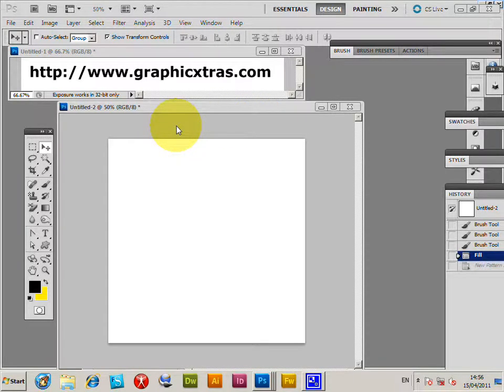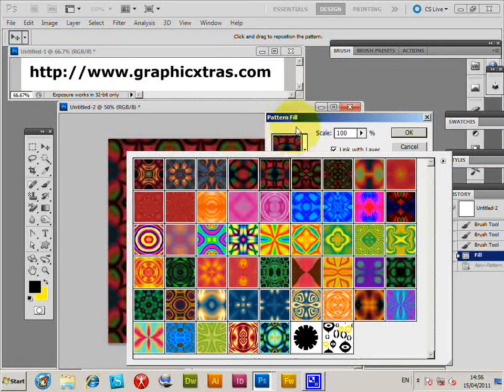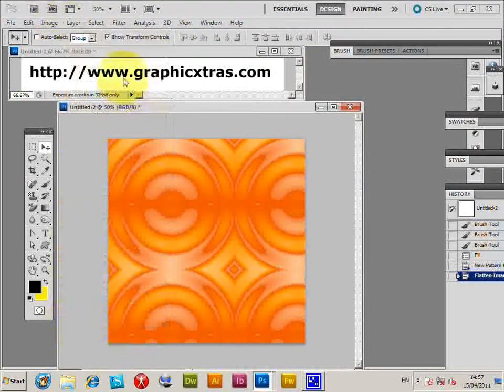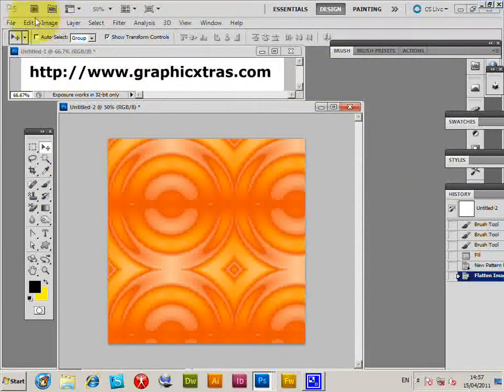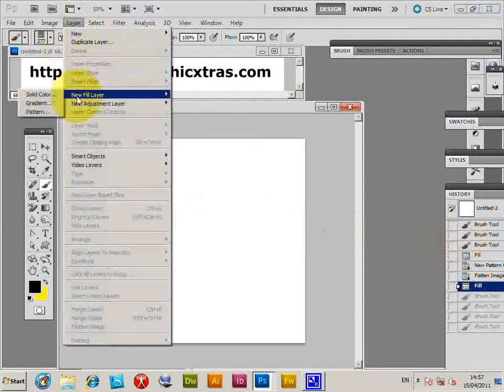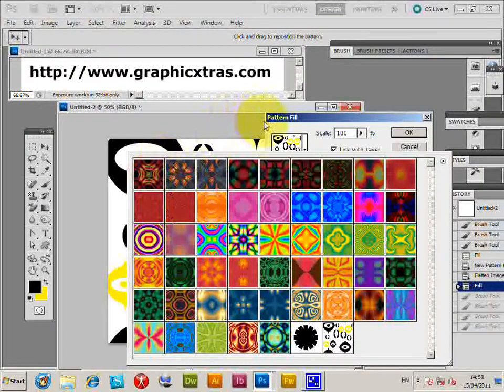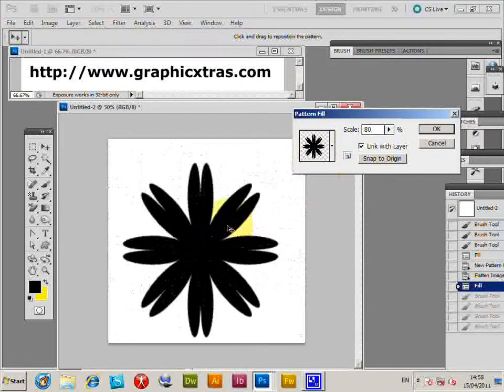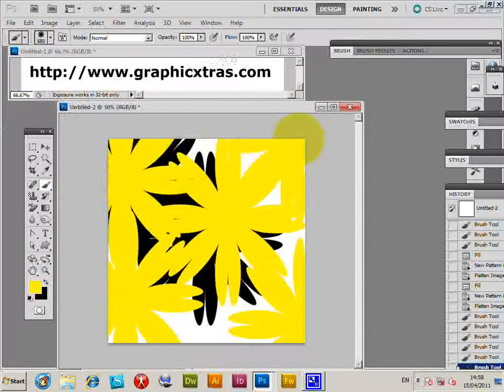How To Create Brushes Using Pattern Tiles In Photoshop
Tutorial showing how to use a Photoshop pattern as a source for new Photoshop brushes (CC 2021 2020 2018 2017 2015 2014 CS6 CS5 CS4 CS3 etc) PC / MAC OS X.